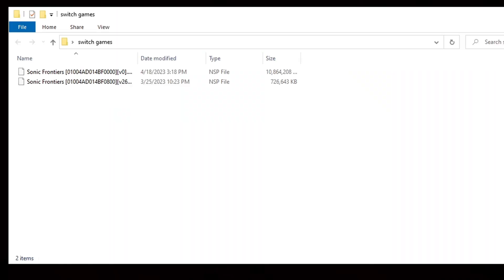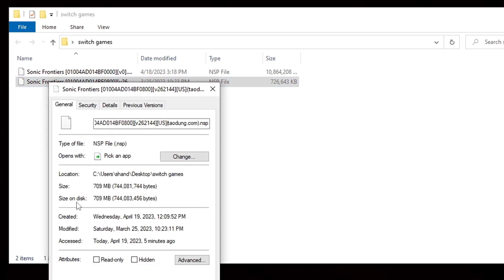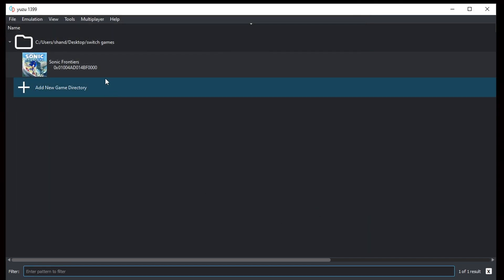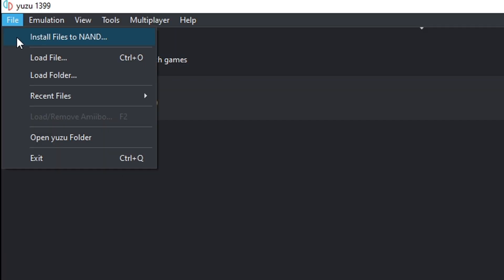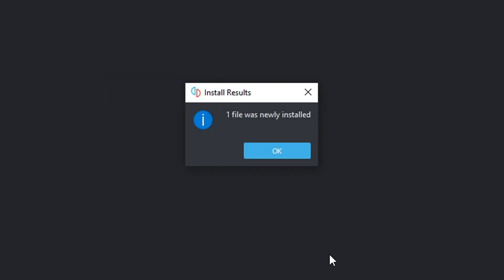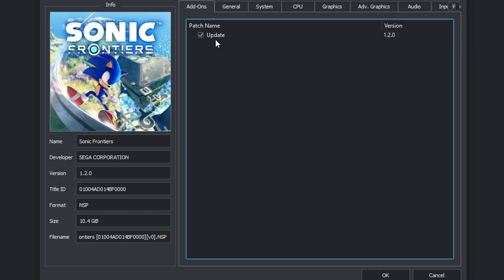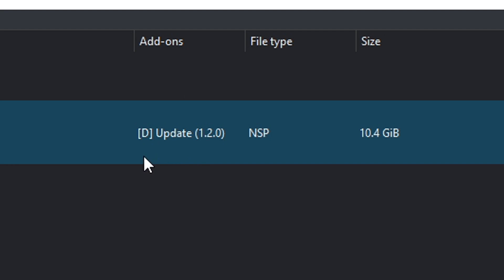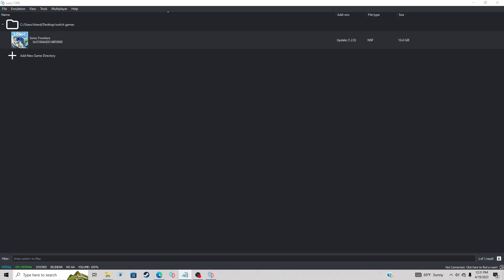How to install updates and DLC for Switch ROMS in YUZU